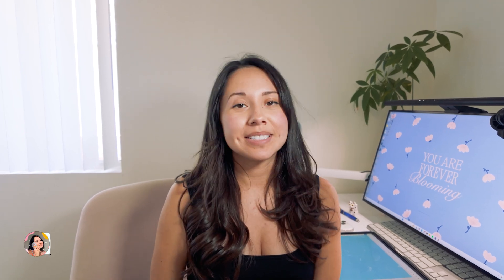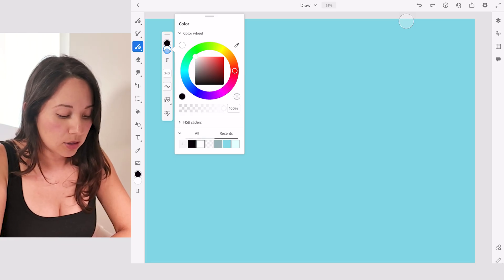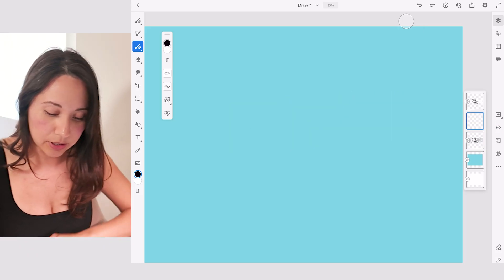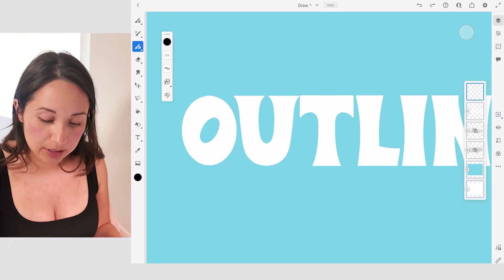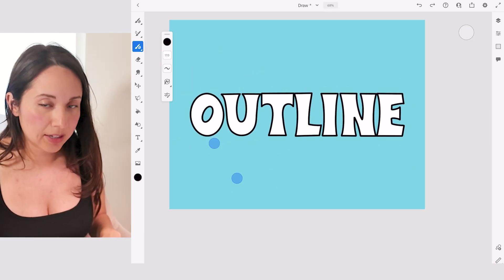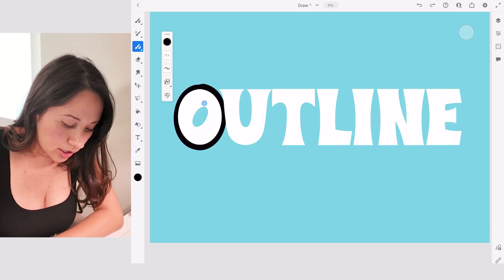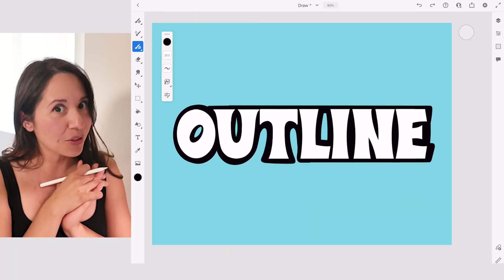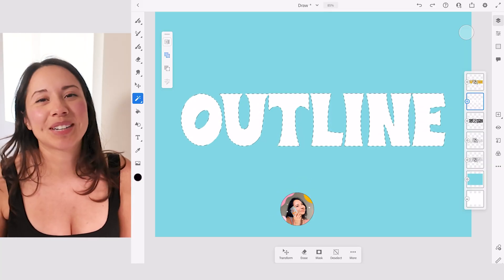Step-by-Step: Adding Outlines to Hand-Lettering in Adobe Fresco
Want to make your lettering stand out in Adobe Fresco? In this video, I’m sharing my step-by-step process for adding clean, eye-catching outlines to your lettering pieces. ✏️✨

I’ll cover:
✅ How to create a separate outline layer
✅ My favorite brushes and techniques
✅ Tips for making your outlines smooth and balanced

Even if you’re brand new to digital lettering in Fresco, this tutorial will walk you through the basics and give you the confidence to outline your own work!

Don’t forget to: 👍 Like this video if you enjoyed it 🔔 Subscribe to my channel for more tutorials and creative content 💬 Leave a comment if you have any questions or suggestions for future videos.

 / threeologie

What I Digitally Draw With:
- Apple iPad Pro (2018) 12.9" 256 GB
- Apple pencil 2nd gen
- Adobe Fresco